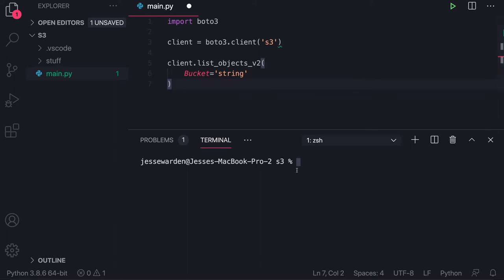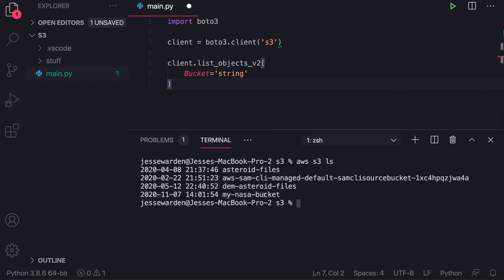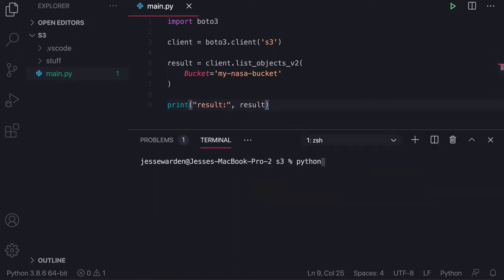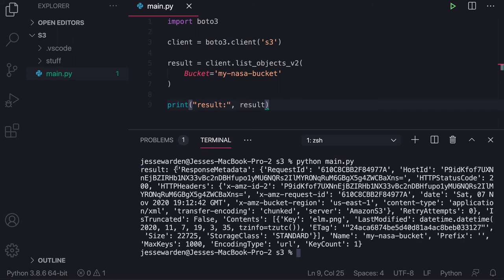List Objects (Seeing your files and folders)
We cover using list objects v2 from the AWS for Python SDK (boto3). This allows you to see your files and folders on your bucket.